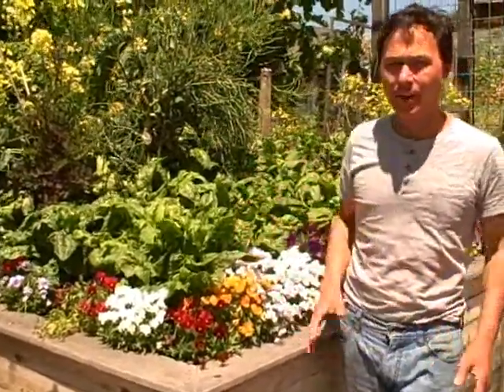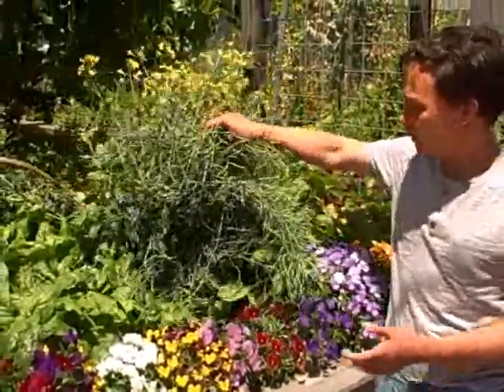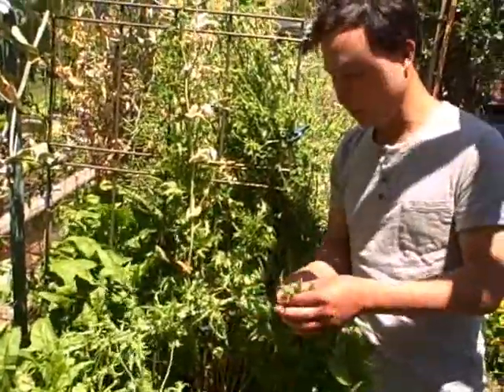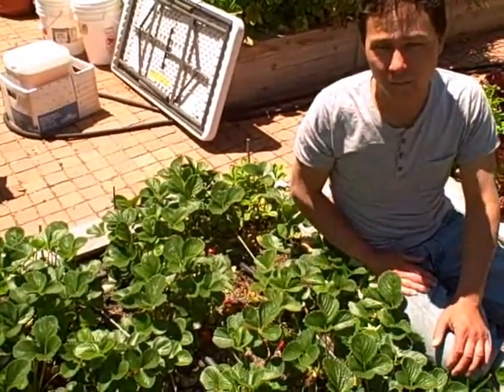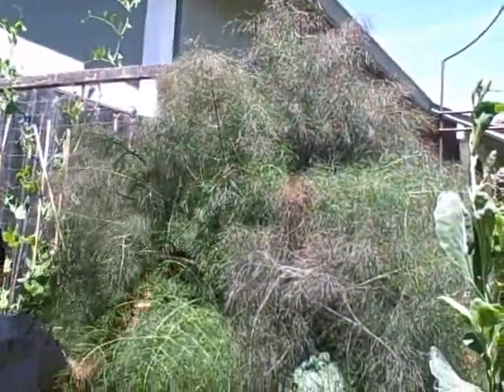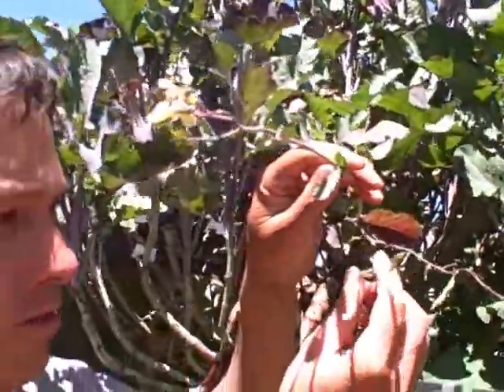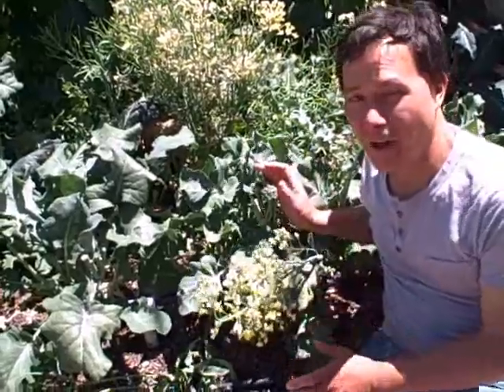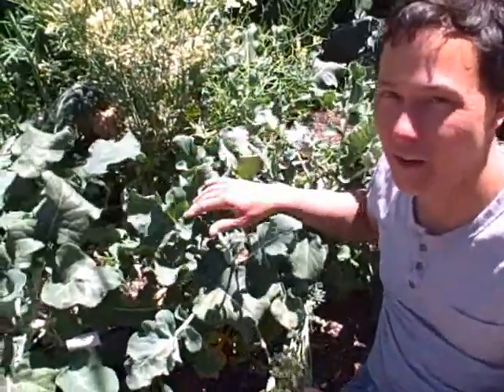What You Should Be Doing in the Vegetable Garden Everday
shares with you his thoughts on what he does in the garden everyday.  In this episode you will learn what John is doing on this particilar day.  You will also discover John's thought process on what should be done in the vegetable garden everyday to assure the healthiest plants, and the highest yields out of your vegetable garden.